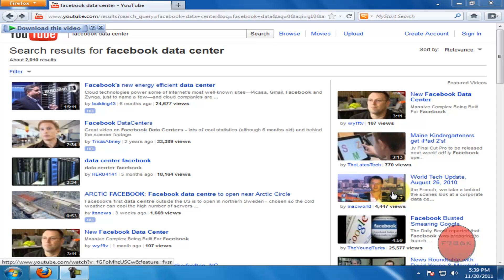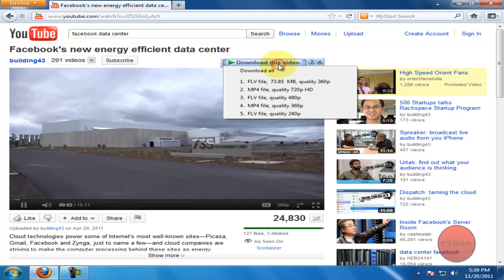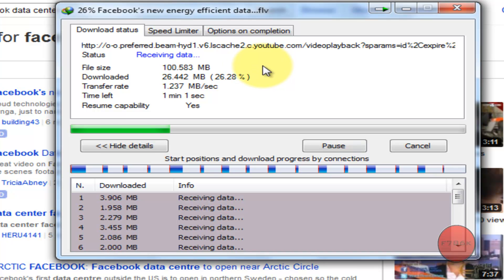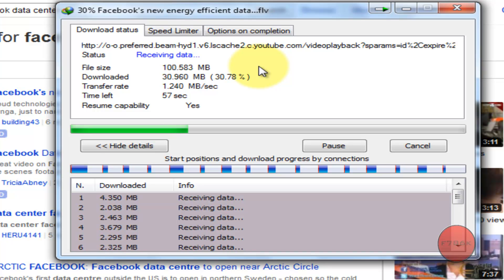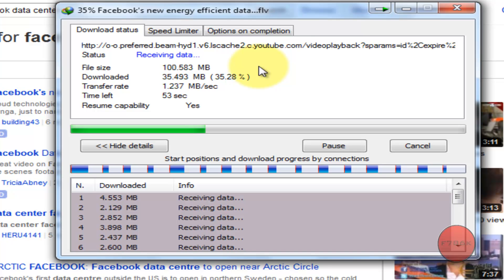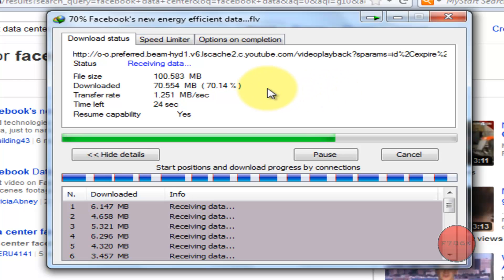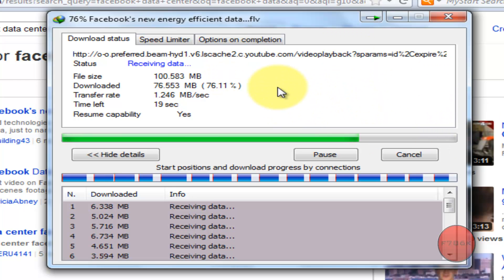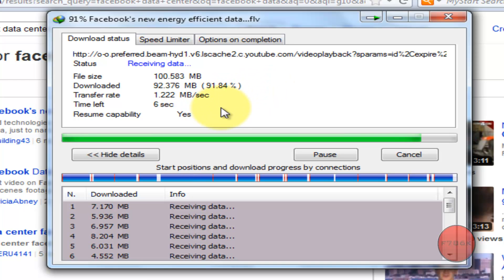IDM Download Speed 1 MB/s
Want to start a website/blog? Need a reliable web hosting?
Then DreamHost is one of the best and reliable web
hosting service provider.

I have got my new 10 mbps Internet connection. I'm getting the download speed (transfer rate) over 1 MB/s ( i.e 1.250 MB/s). In this video I'm showing the download speed with IDM (Internet Download Manager).